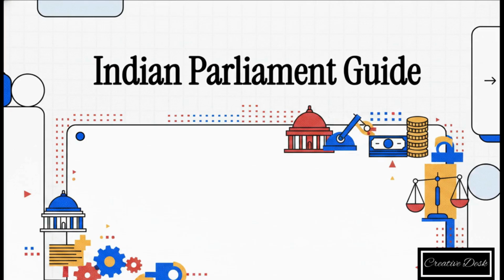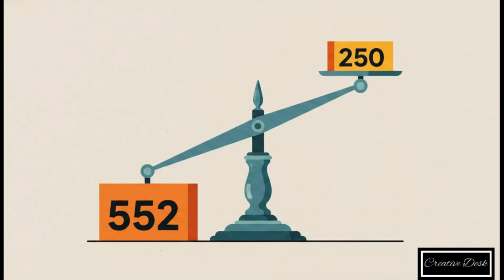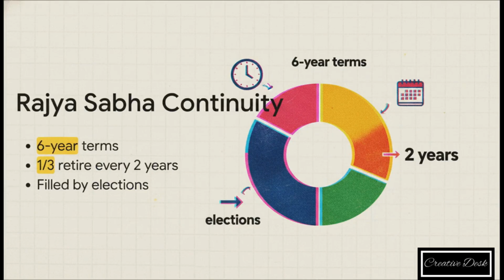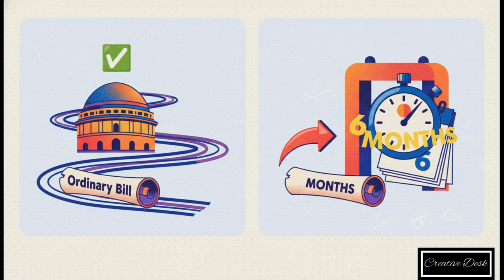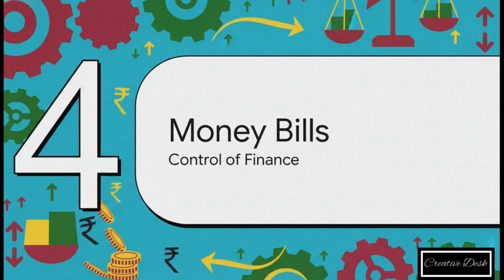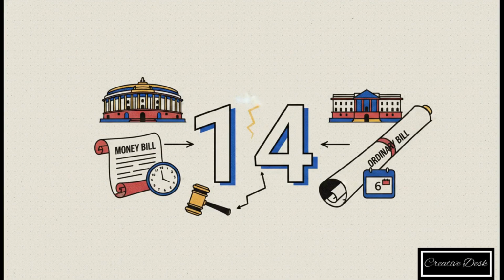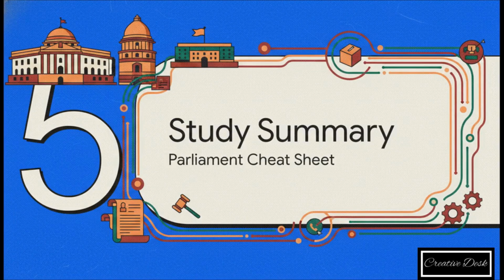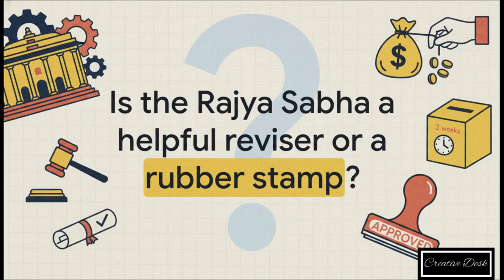The Indian Parliament Structure, Functions, and Federal Relations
Discover how the Indian Parliament works, including its structure, powers, legislative functions, and relationship with the states under India's federal system. This educational video explains the roles of the Lok Sabha, Rajya Sabha, the President, law-making procedures, financial powers, and the balance between the Union and State Governments in a simple and engaging way. Perfect for students, competitive exam aspirants, and anyone interested in Indian polity and governance.